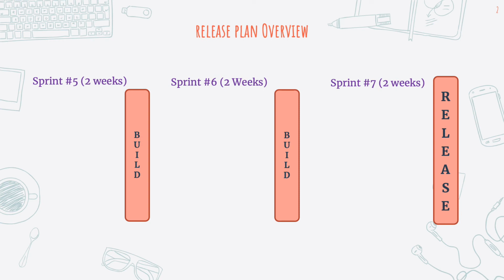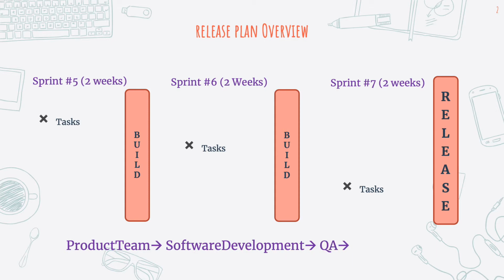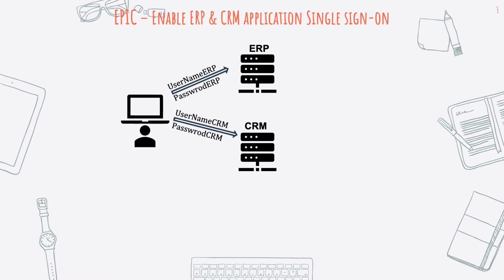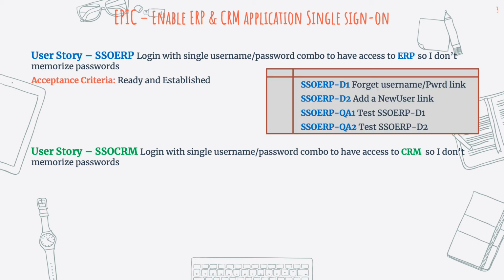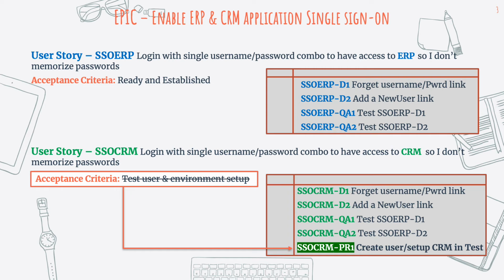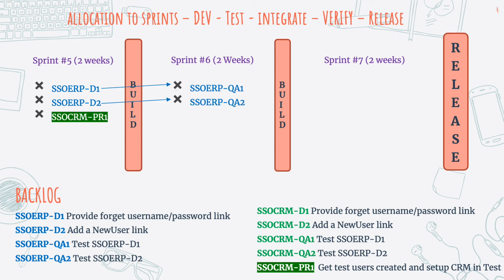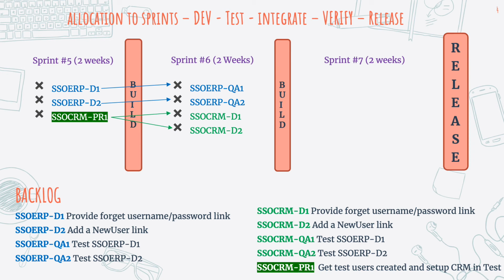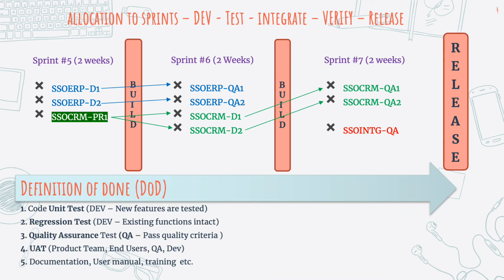Agile Release Planning | Running Sprints and Task Flow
This short video will walk you through the process of light weight agile release planning. We use an example of an Epic which is broken in to user stories and further in to task level to observe the flow of tasks in logical SDLC phases. We also cover the Definition of Ready.